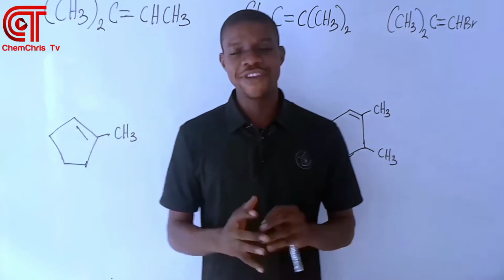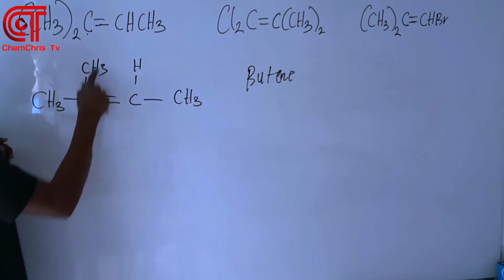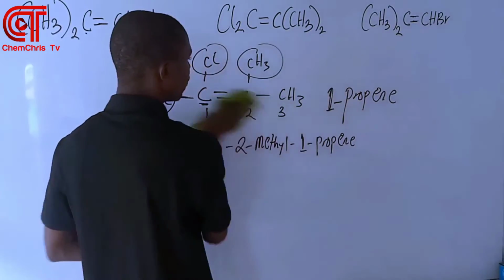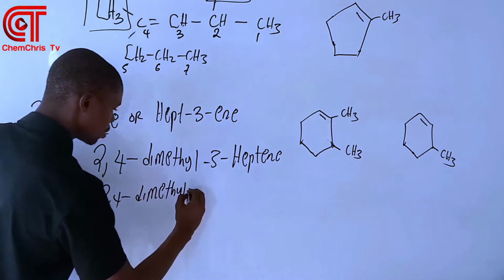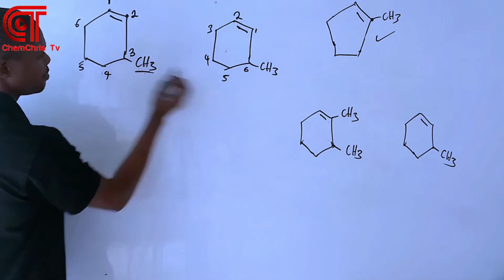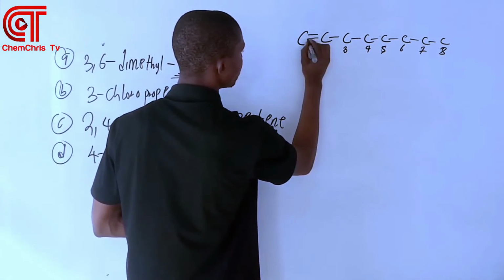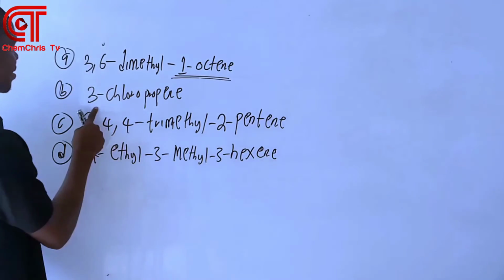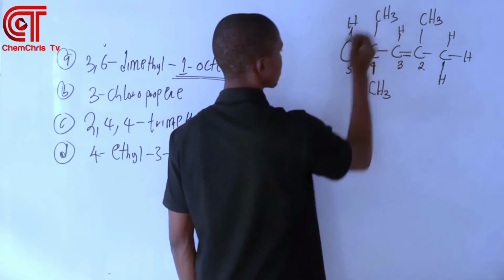How to name Alkene [Nomenclatue of organic Compounds] practice problem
This video explains with more examples how you can master the iupac nomenclature of Alkene and Cycloalkenes in organic chemistry. You will not only learn how to name alkene but before the end of the video you will learn how to draw structure of alkenes using the IUPAC NAME.
Watch the first video on Naming Alkene and cycloalkenes, this video give the step by step on naming simple to complex
Do you still have issues Naming Alkanes? Then check out this complete video on nomenclature of Alkane

If you have any question then you can drop it at the comment session or message me direct with my private whatapp number 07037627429